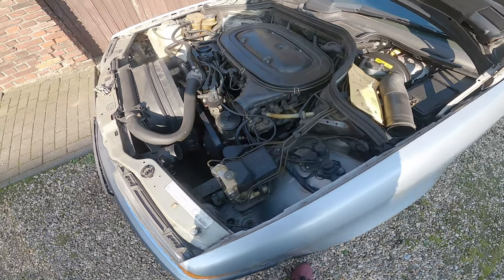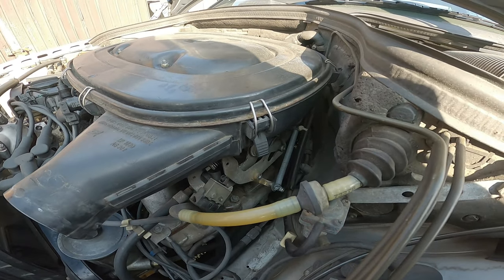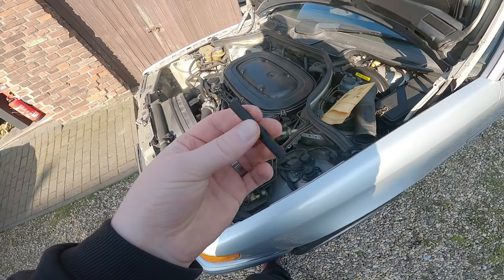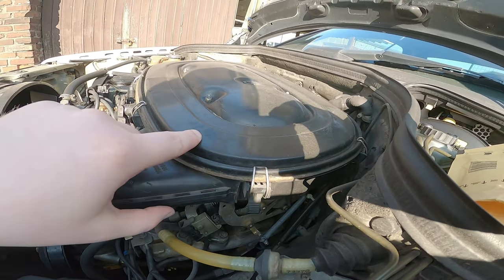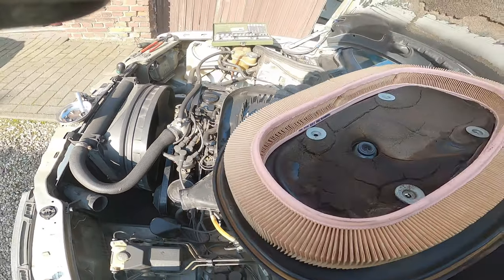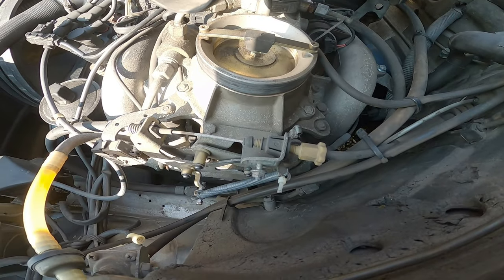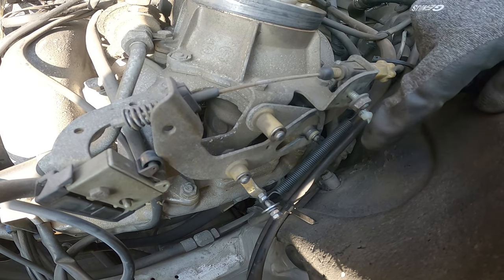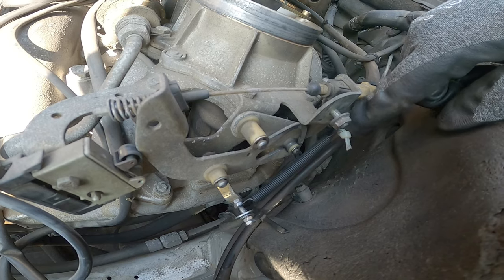Gaszug Drosselklappen Feder W124 | Mercedes Coupe | C124 | Schraubervlog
Guten Tacho Leude,

Wenn du mich unterstützen möchtest, kannst du es mit dem folgenden Link tun.

Kawasaki Z 750 Bj.06
Kawasaki VN15

Yamaha Neos 50

Kamera: GoPro Hero 8 Black + MediaMod
Mikrofon: Speedlink Specs
Intercom: Sena SF2
Helm: HJC RPHA 11 (Kylo Ren Edition)
            Nexo irgendwas XD
            MTR Jet Fiber
            Scorpion Titan
            Delroy JetHelm 1.1